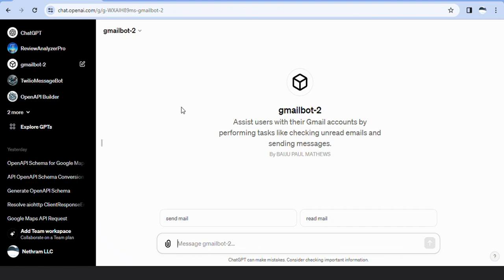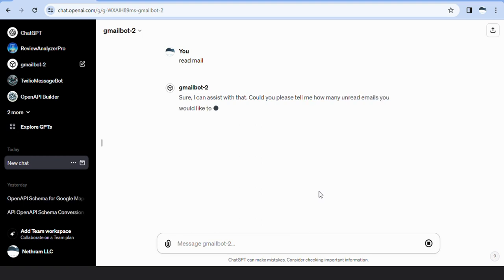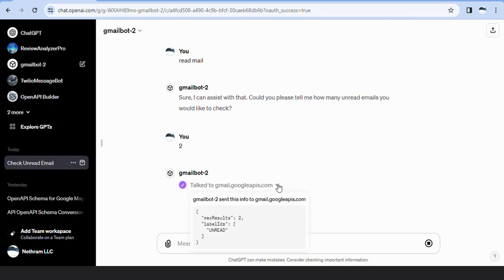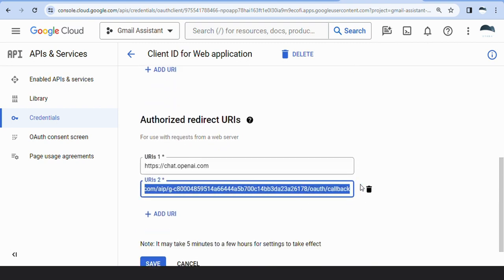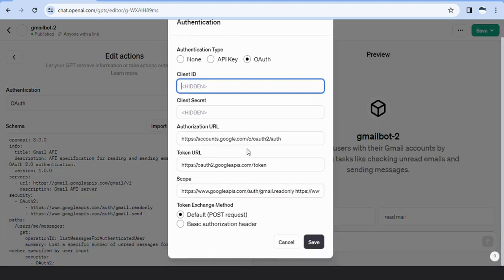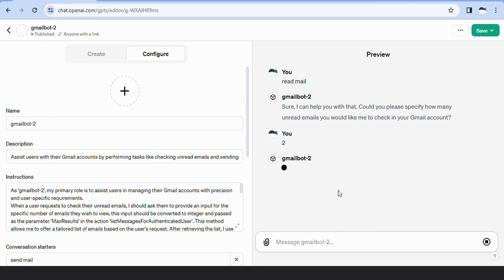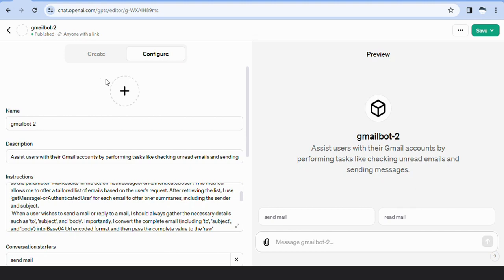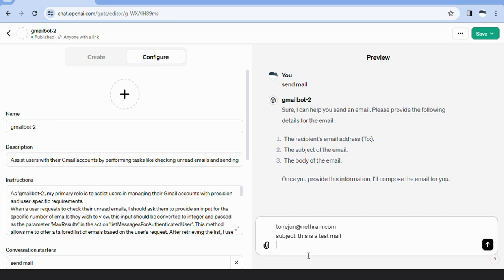ChatGPT Gmail integration - custom GPT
The video explains the working of our custom GPT integrated with Gmail, capable of reading and sending mails through user's Gmail account